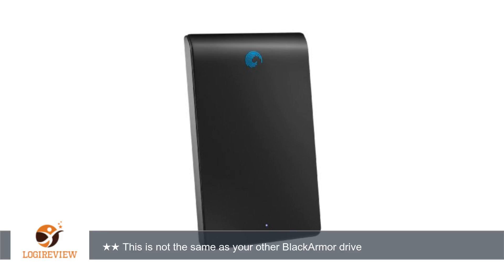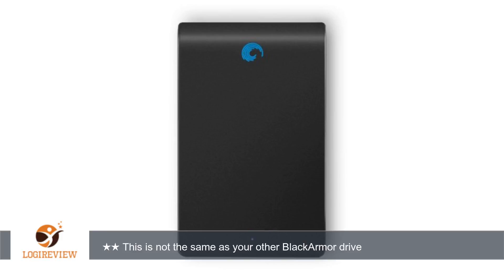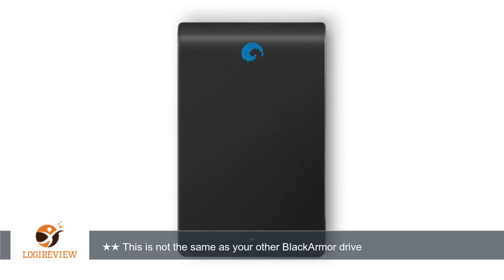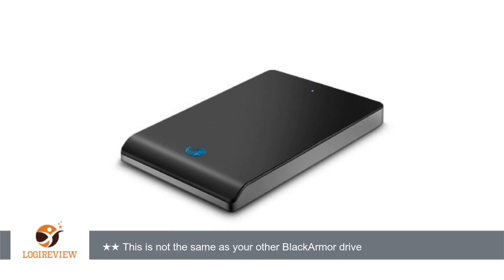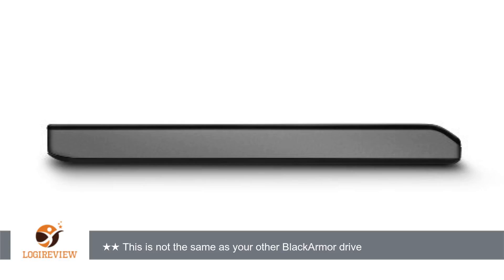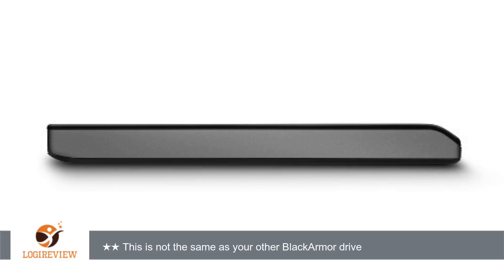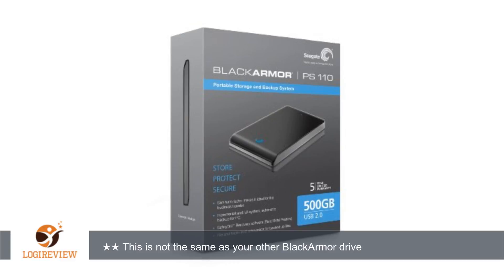Seagate BlackArmor PS 110 500 GB USB 2.0 Portable External Hard Drive ST905003BPA1E1-RK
Review about   Seagate BlackArmor PS 110 500 GB USB 2.0 Portable External Hard Drive ST905003BPA1E1-RK